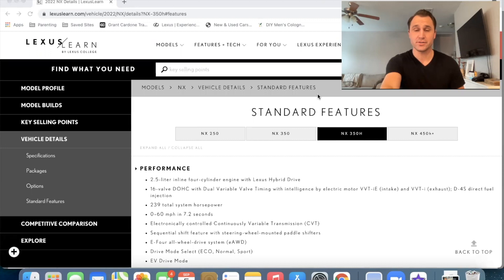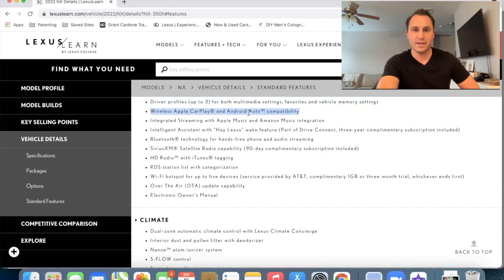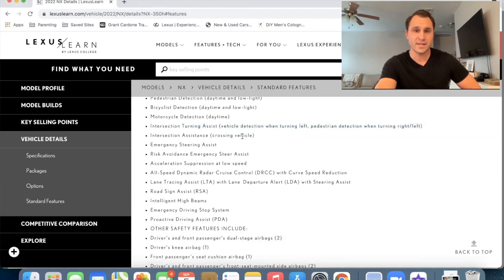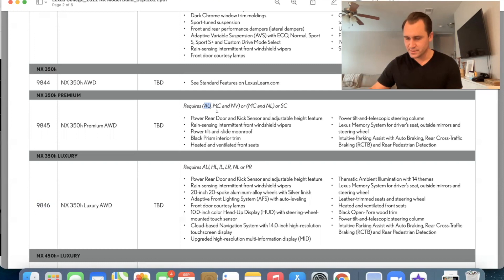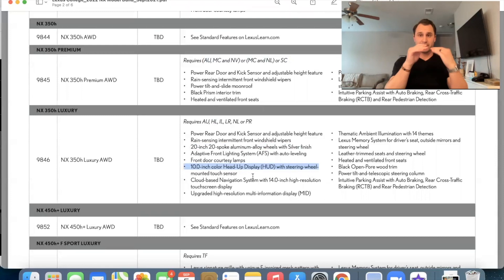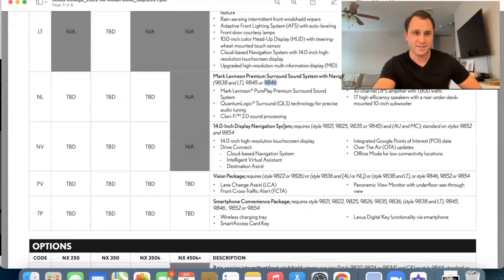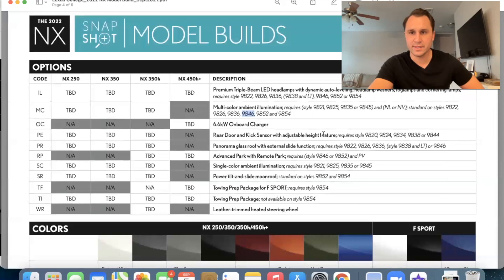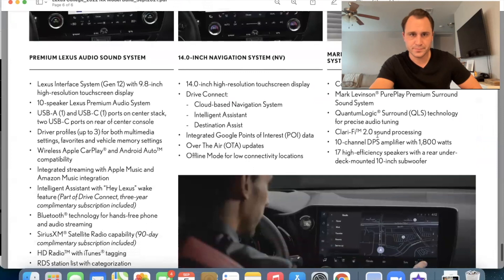2022 Lexus NX Model Build Pt. 3 of 4- NX 350h (no pricing)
*WARNING* This is full of detailed information and may not be very fun or entertaining for many of you!!

I was given access to the Lexus Training for product knowledge on the 2022 NX, and one of the modules was the Model Build sheets.  So, I thought about how many of you wanted to know more about how these cars were going to be built, and I should share all that I know.

So this will be the third of 4 videos that go over the actual build sheets for the 2022 NX. It will be detailed and technical.

I understand if you don't want to finish it all the way! haha.

Unfortunately I still don't have pricing or production dates!!

1:05 Standard Features

12:06 Premium Package

15:48 Luxury Package